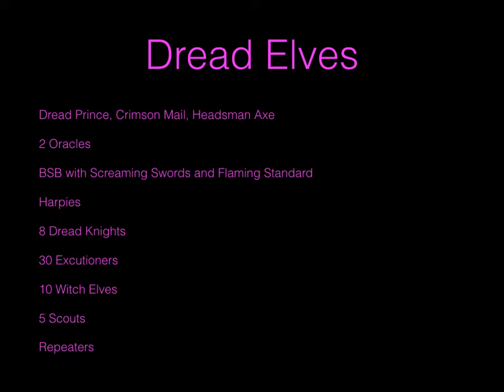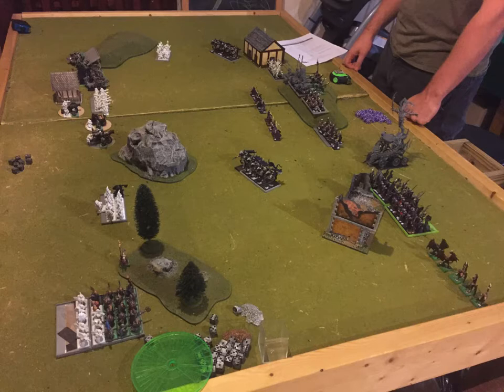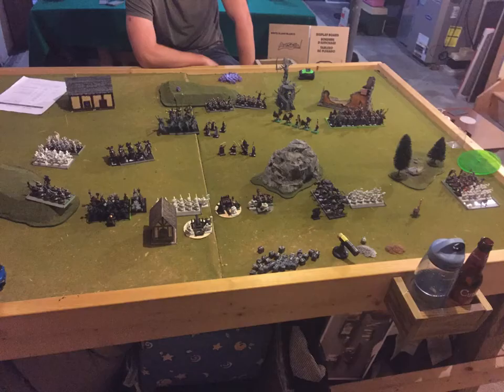#28 Dread Elves vs Dwarven Holds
9th Age 2500pts